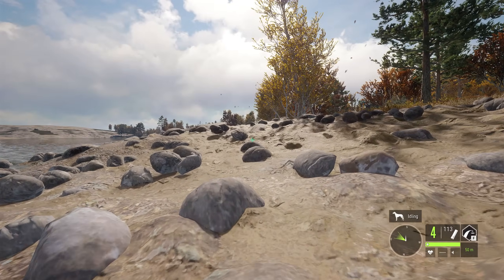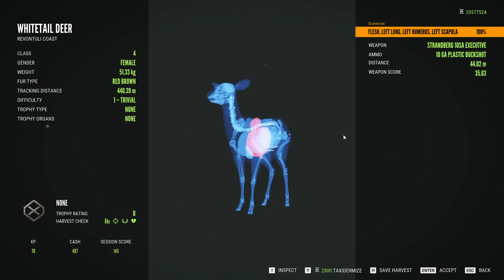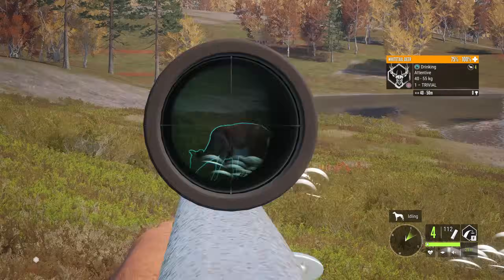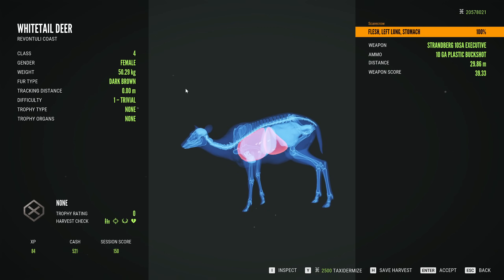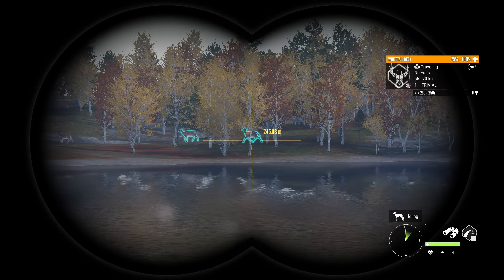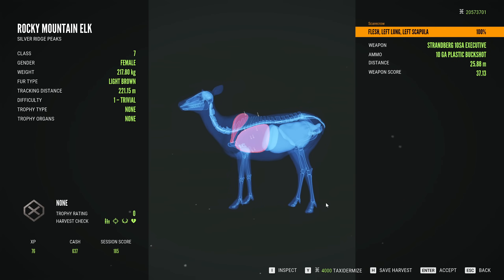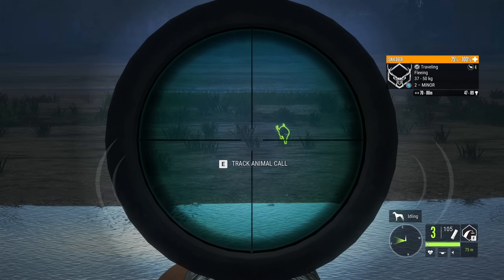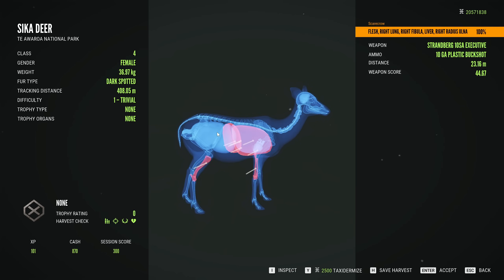10ga Buckshot Really Surprised Me... The Hunter Call of the wild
10ga Buckshot Really Surprised Me... The Hunter Call of the wild